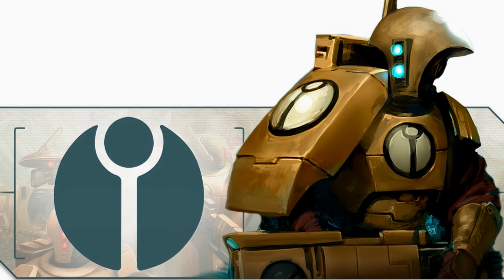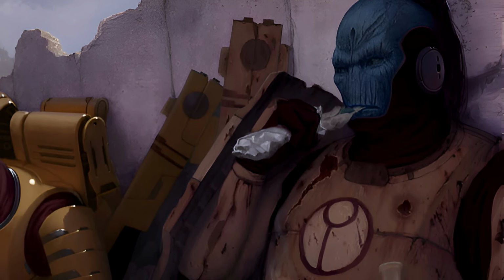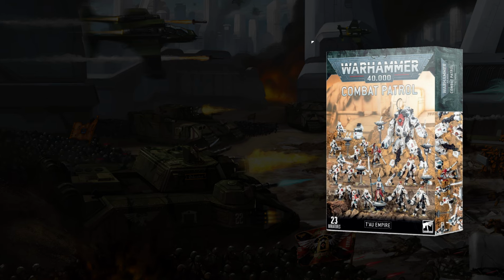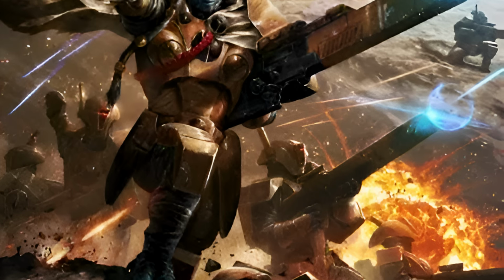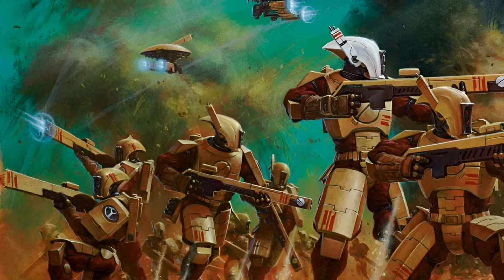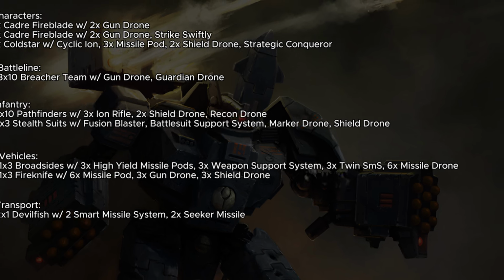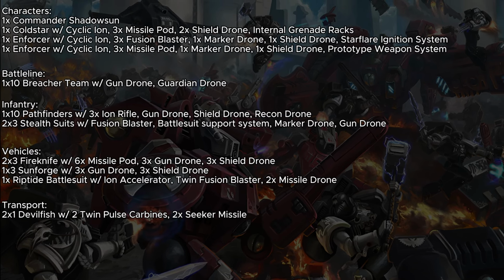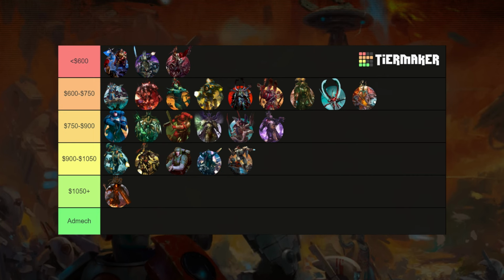40k on a Budget: T'au Empire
In this video I will show you 3 lists for the T'au at 500, 1000, 1500, and 2,000 point values. I will also cover some of the reasons you may or may not want to start a T'au army yourself.

There is an error the the 3rd list at 1K points. The correct list should read:

Characters
1x Commander Shadowsun
1x Coldstar w/ Cyclic Ion, 4x Fusion Blaster, 2x Shield Drone, Internal Grenade Racks
1x Enforcer w/ Cyclic Ion, 3x Missile Pod, 1x Marker Drone, 1x Shield Drone, Prototype Weapon System

Battleline
1x10 Breacher Team w/ Gun Drone, Guardian Drone

Infantry
1x10 Pathfinders w/ 3x Ion Rifle, Gun Drone, Shield Drone, Recon Drone
1x3 Stealth Suits w/ Fusion Blaster, Battlesuit support system, Marker Drone, Gun Drone

Vehicle
1x3 Fireknife w/ 6x Missile Pod, 3x Gun Drone, 3x Shield Drone
1x3 Sunforge w/ 3x Gun Drone, 3x Shield Drone

Dedicated Transport
1x Devilfish w/ 2x Twin Pulse Carbine, 2x Seeker Missile

Combat Patrol

Fire Warriors

Stealth Suits
Crisis Suits

0:00 Intro
0:13 Rules For List Building
1:46 Who Are the T'au
2:36 Pros to T'au
4:34 Cons to T'au
6:54 Combat Patrols
8:23 T'au Rules
9:31 Kauyon
10:53 500 pt 1
13:10 1000 pt List 2
14:30 1500 pt List 1
15:45 2000 pt List 1
16:34 Mont'ka
17:17 1500 pt List 2
19:28 2000 pt List 2
20:29 Retaliation Cadre
21:17 1000 pt List 3
22:07 1500 pt List 3
23:36 2000 pt List 3
24:36 Tiering
25:30 Giveaway
26:01 Outro